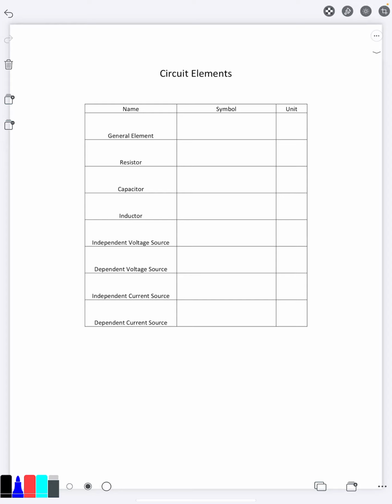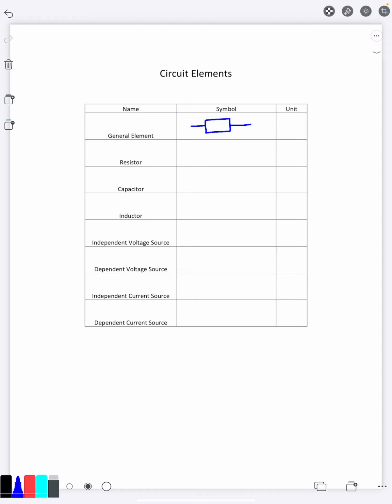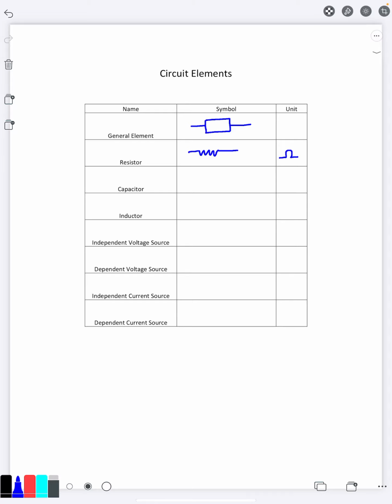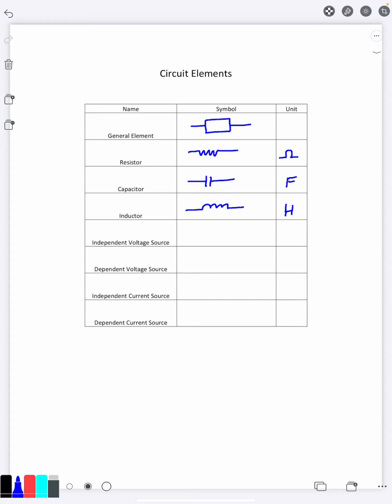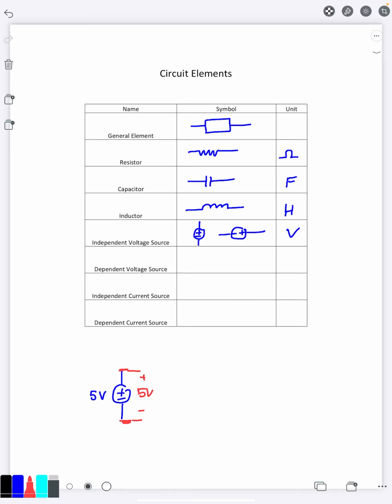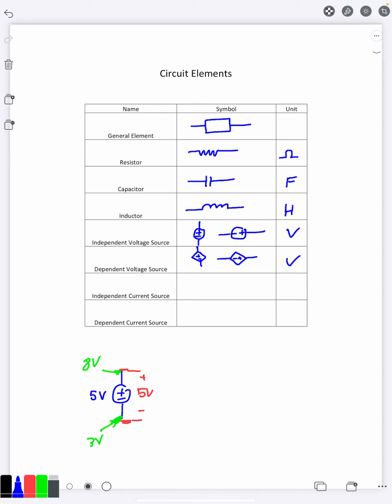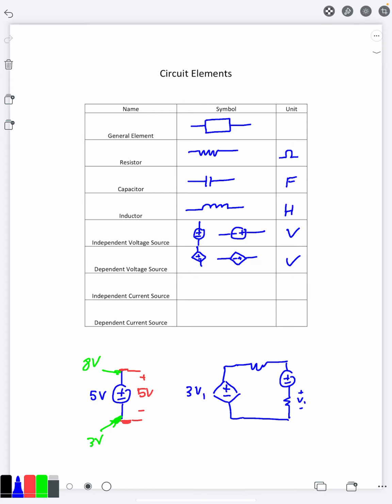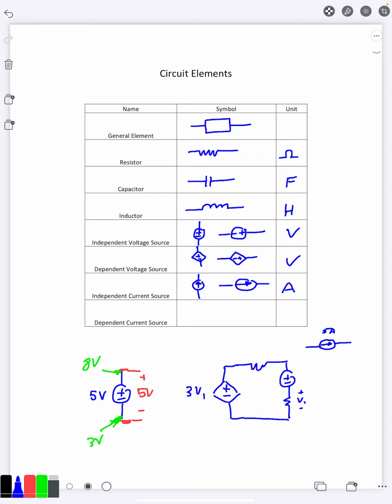Circuit Elements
This video covers the basic circuit elements we will use when studying basic electric circuits.